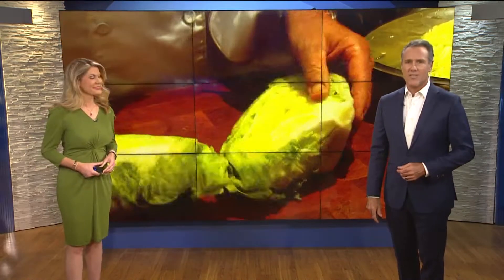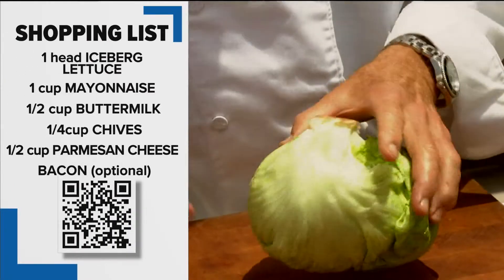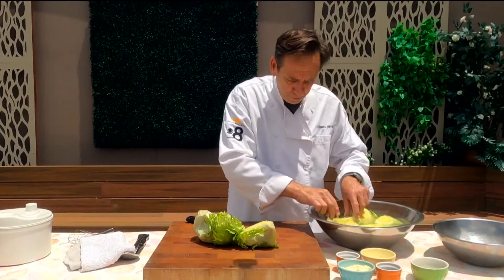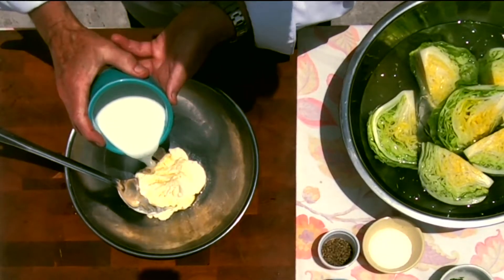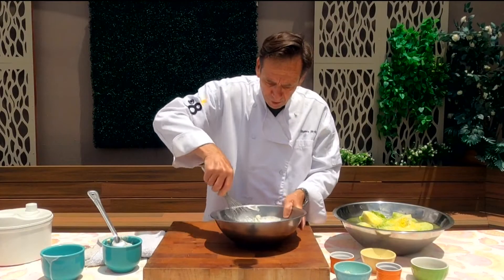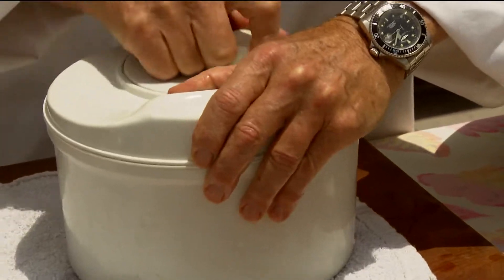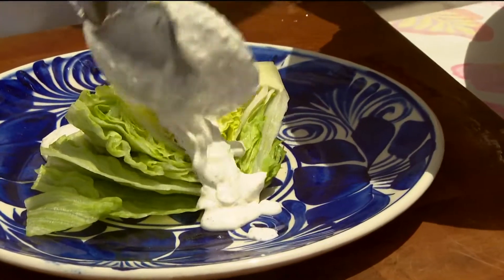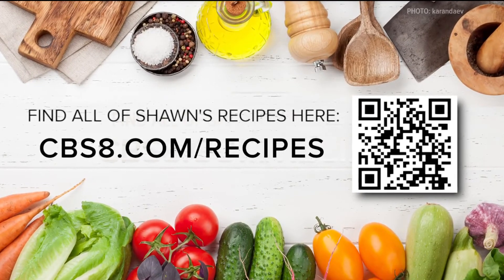Cooking with Styles: Parmesan Black Pepper Dressing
Not everyone is into blue cheese dressing, so when Shawn Styles has a mixed group, this is his go to dressing.